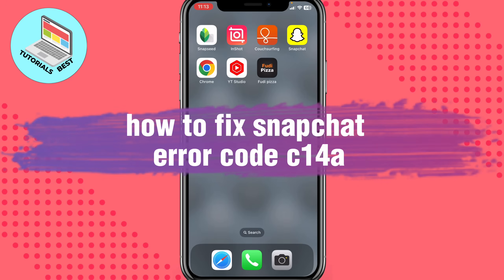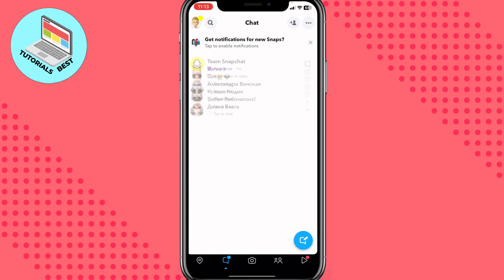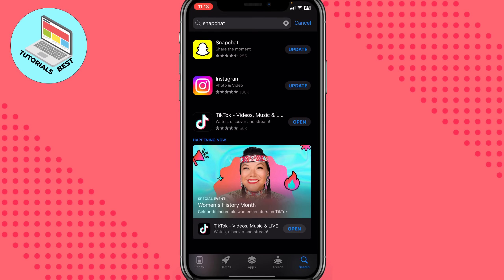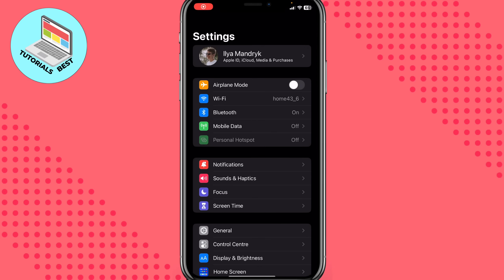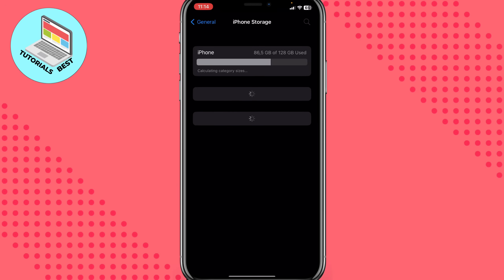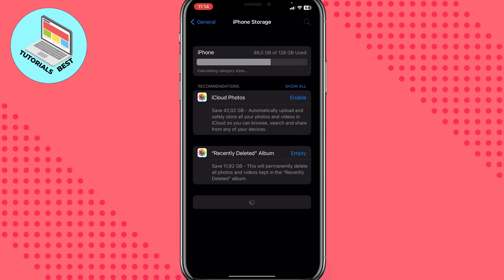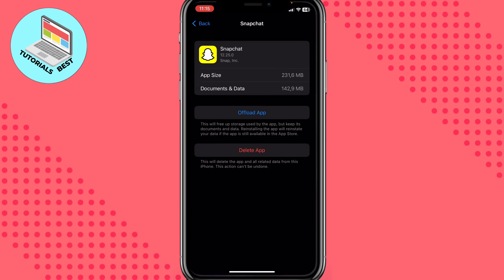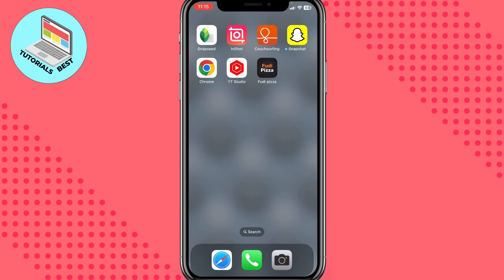How To Fix Snapchat Error Code c14a (Easy!)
Now You Know How To Fix Snapchat Error Code c14a (Easy!)